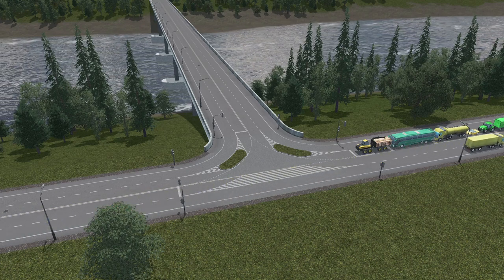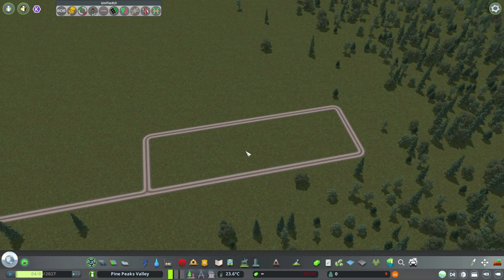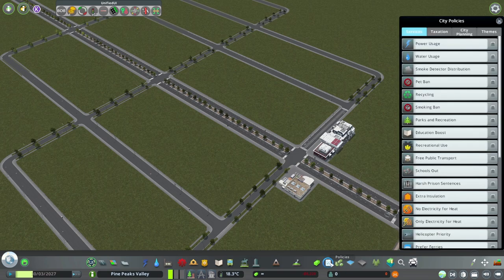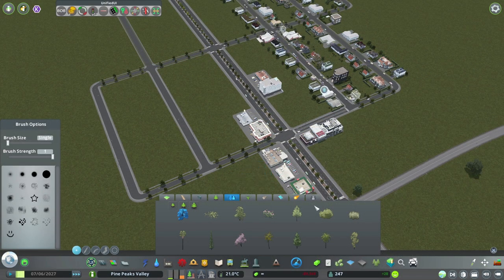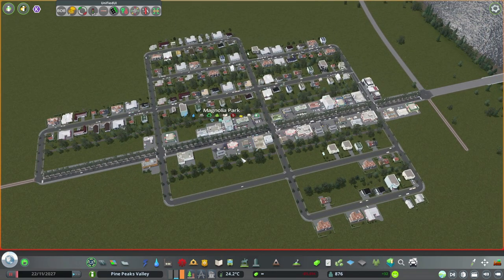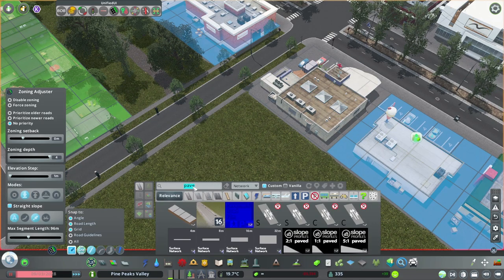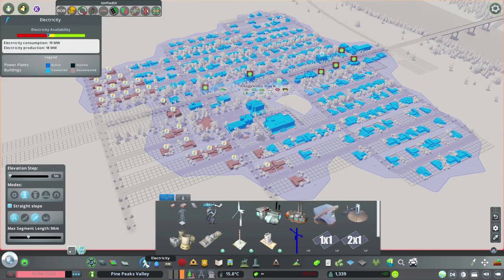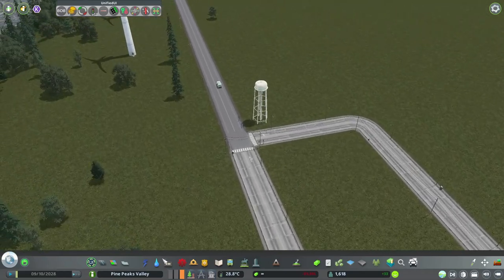Welcome to Pine Peaks Valley - EP 1 - Cities Skylines Gameplay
Welcome to Pine Peaks Valley, our Cities Skylines building series. Your ideas are welcome, to build this modern and eco friendly city, located in this fertile valley, carved from water since the ice age.